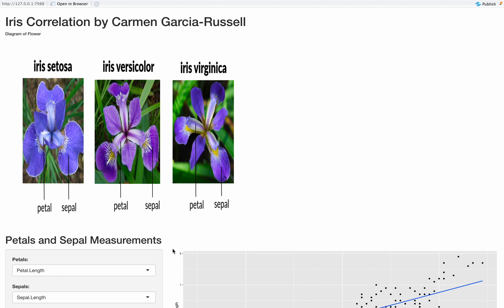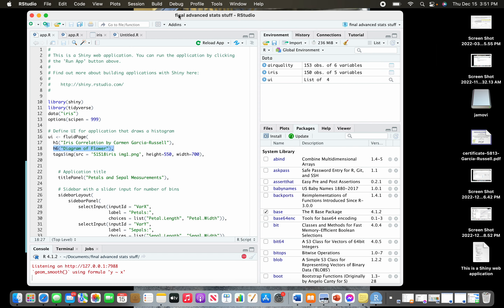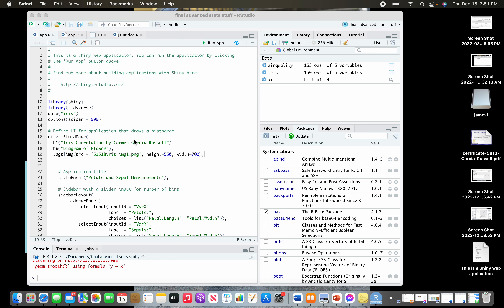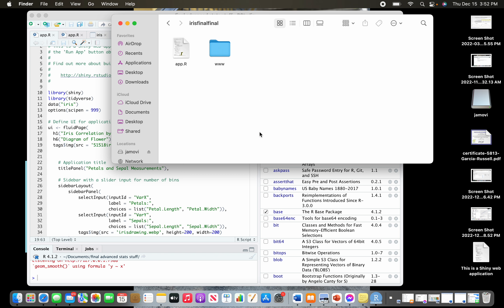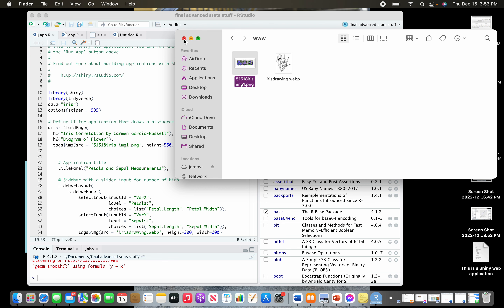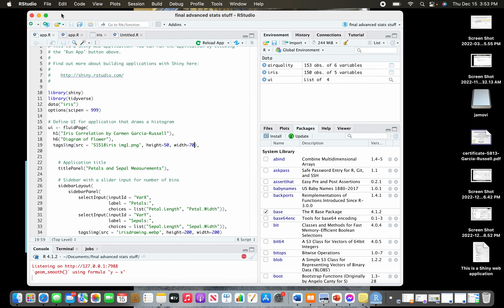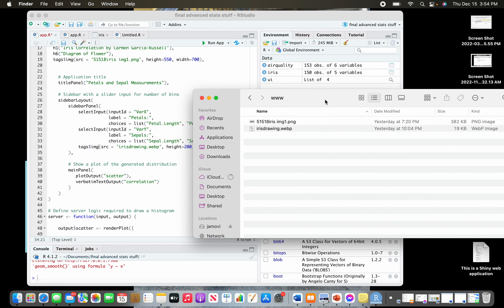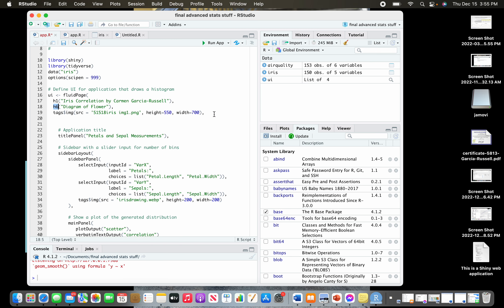How to add photos to shiny r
How to add photos to shiny r on R studio.
I learned this from Dr. Van Slyke and @abhinavagrawal6317.